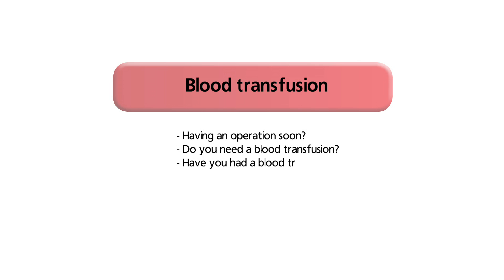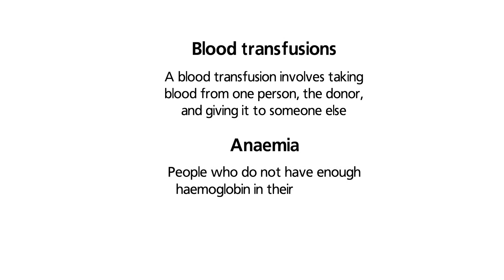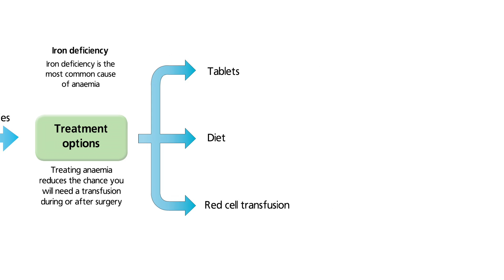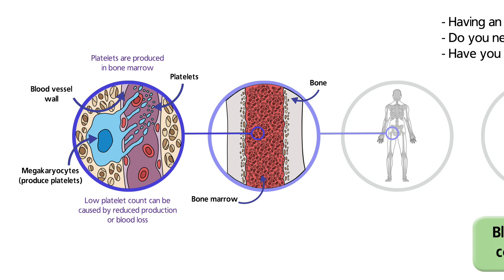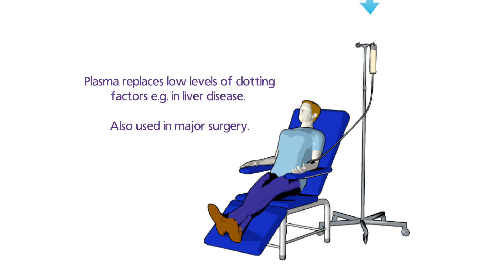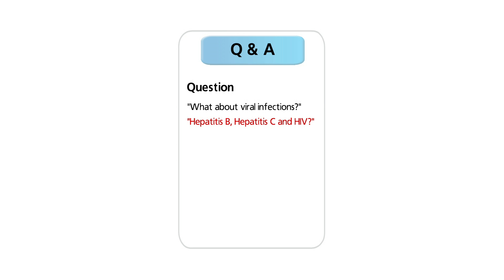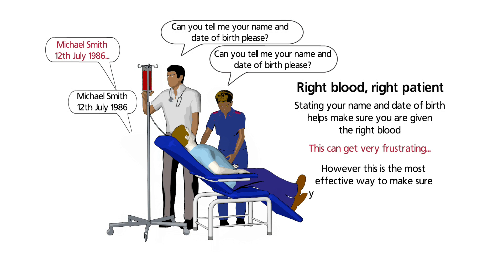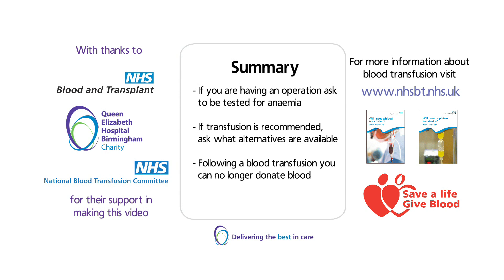Having a blood transfusion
This video explains all you need to know about having a blood transfusion.